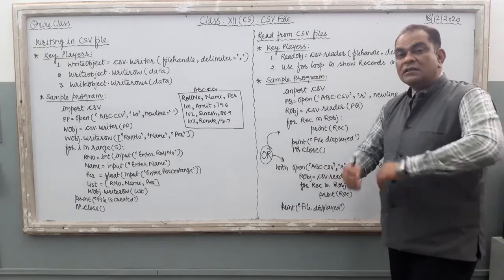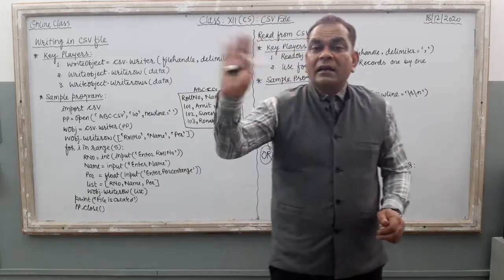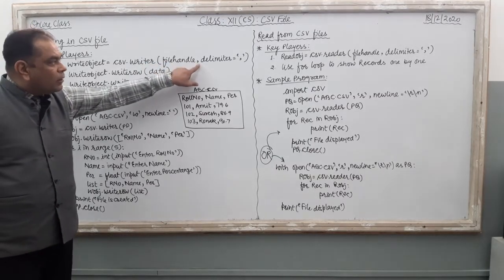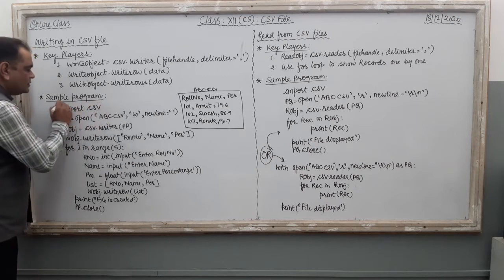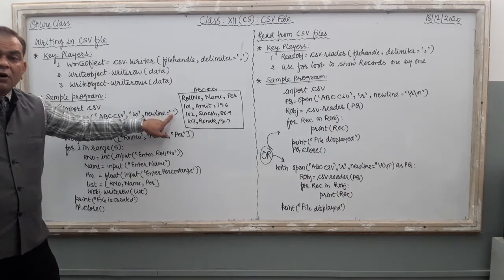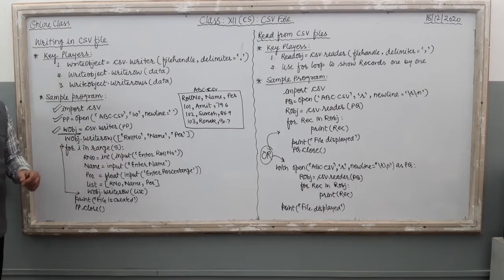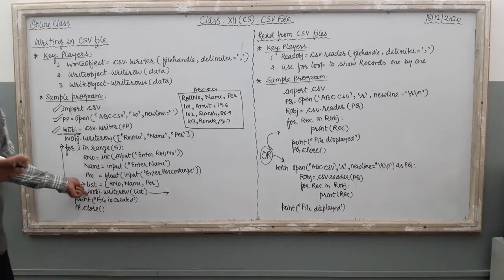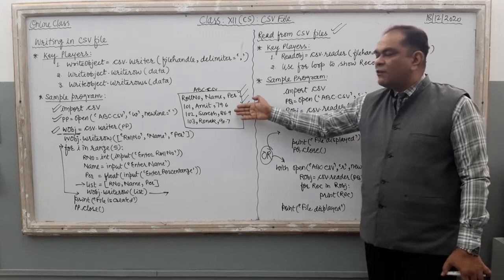CSV Files : Write & Read